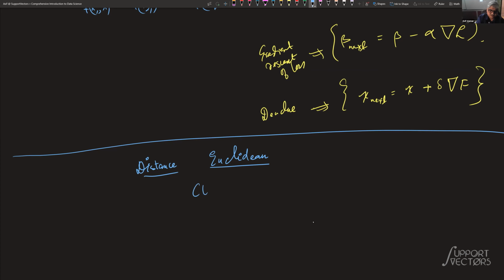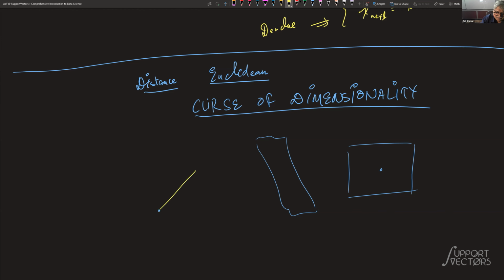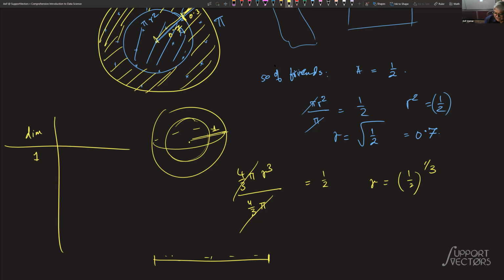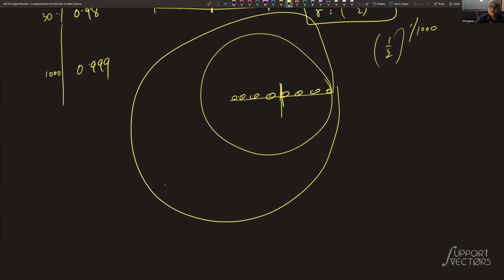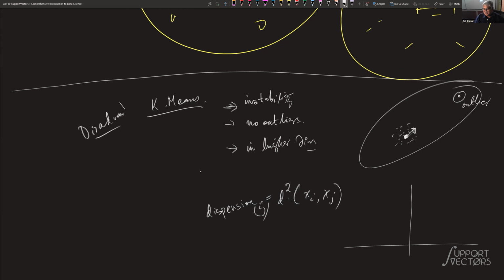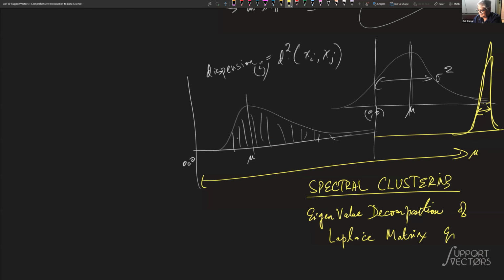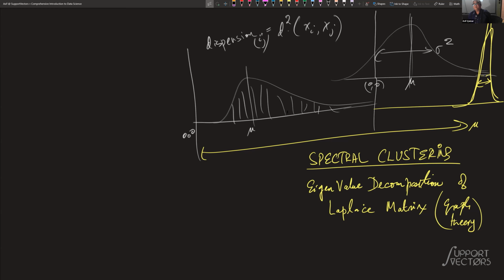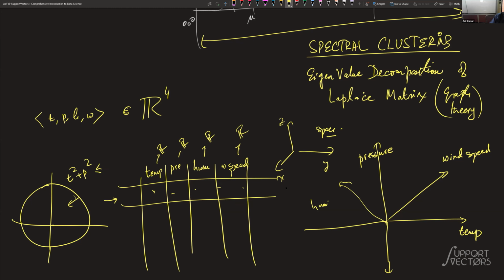CIDS Lecture 8 part 3: Curse of Dimensionality